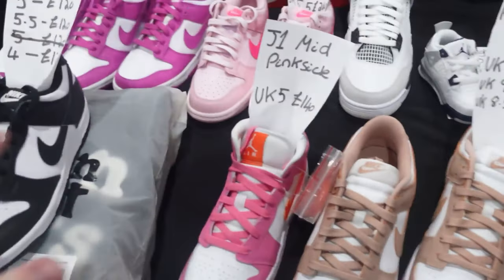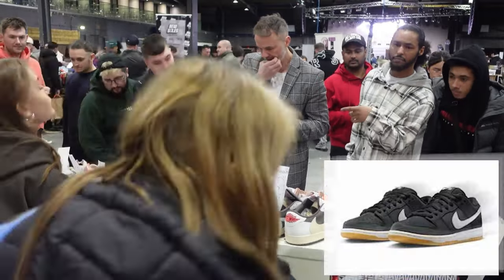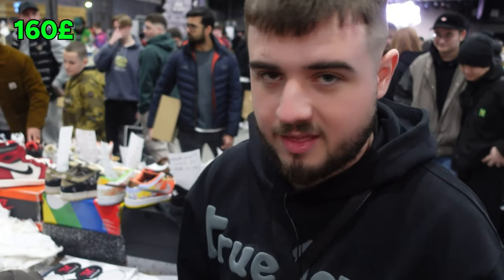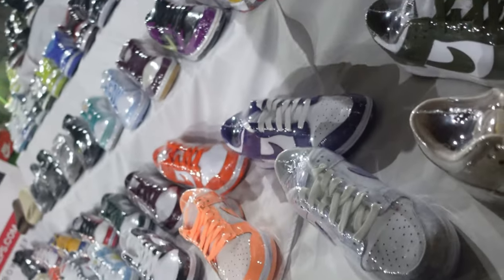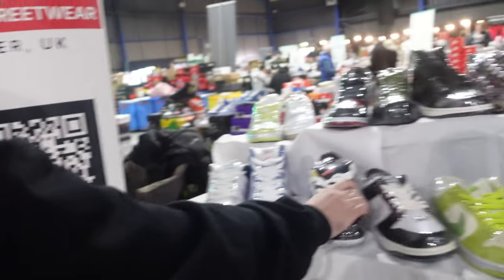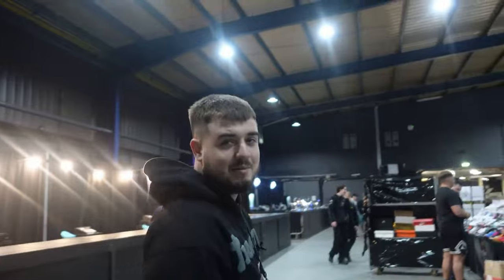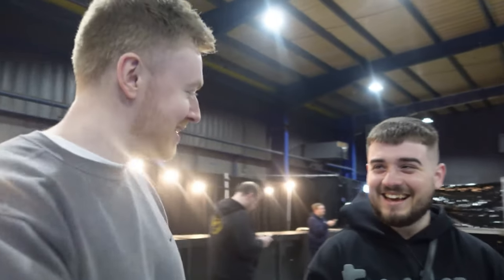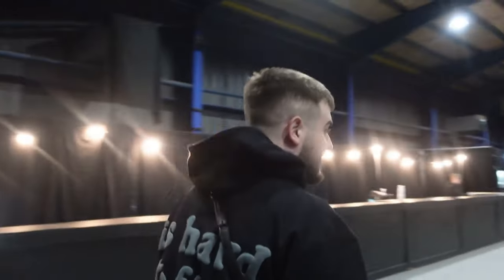I BOUGHT MY MUM HER DREAM SNEAKERS! Crepecity Manchester VLOG!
The Best & ONLY Group You Need...

Crepecity Manchester was a great Sneaker Convention for buying and reselling profitable sneakers! Sneaker events are a great way to see great sneakers, Travis Scott Jordans, Jordan 4s, Yeezys + MUCH MORE! Great to see everyone will deffo be attending more Sneaker events